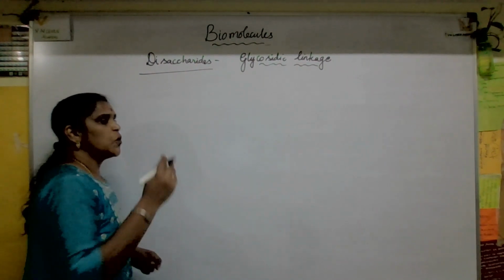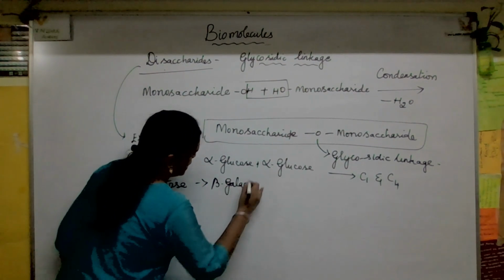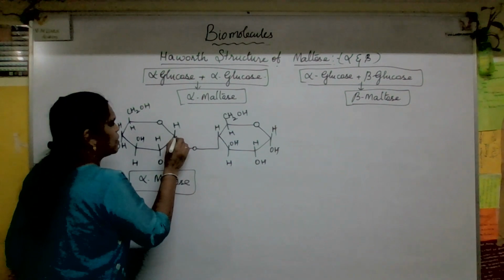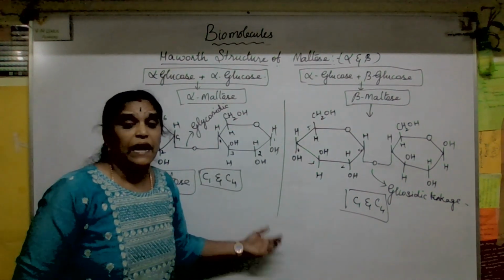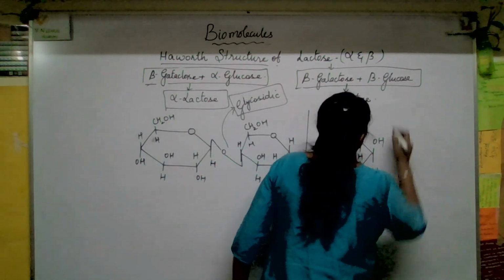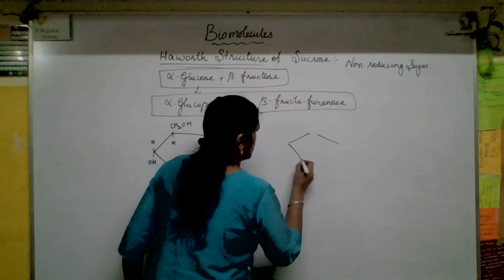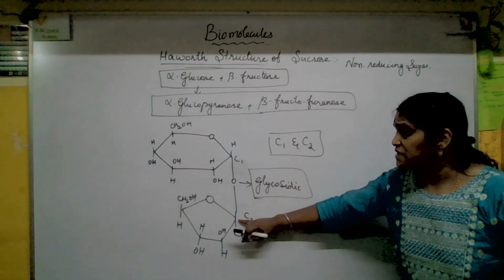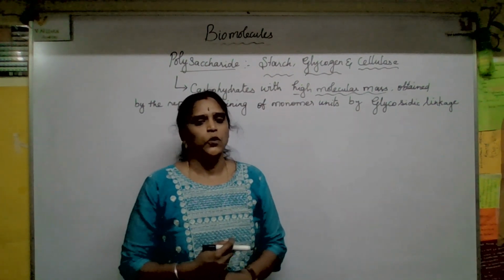disaccharides || maltose || lactose || sucrose || haworth structural formula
✔️ Subject: Chemistry
✔️ Topic Name
structural formula
This course covers: